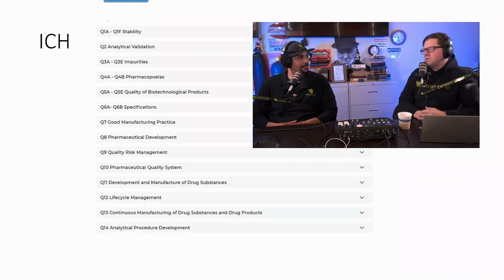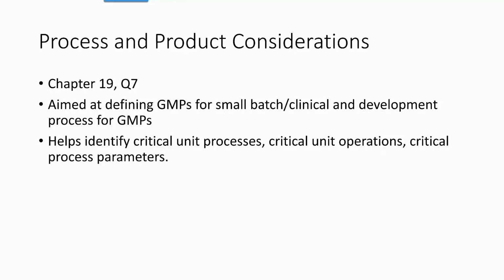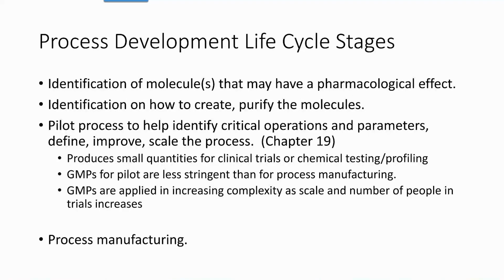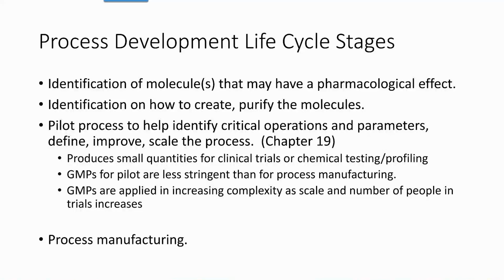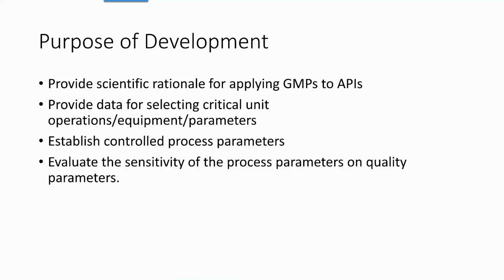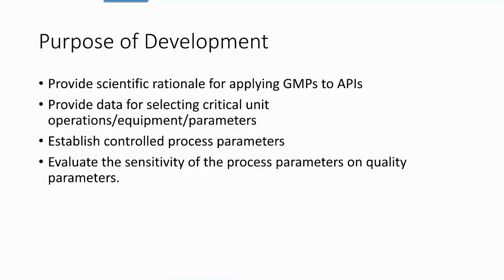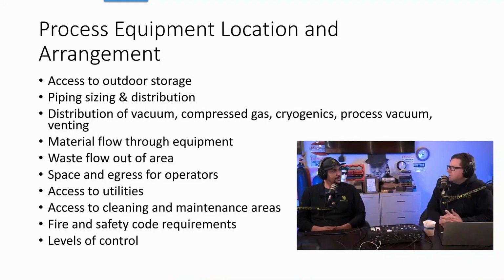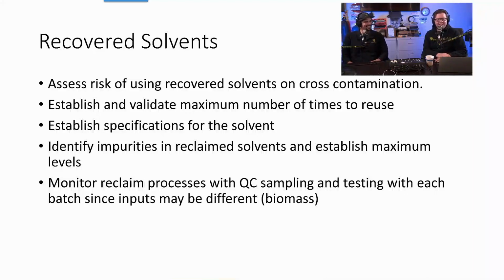GMP Fundamentals | Process Considerations: Part 03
Dr. Jon Thompson brings us through his Good Manufacturing Practices (GMP) Fundamentals and considerations in product and process procedures within the cannabis industry. In this episode he sheds light on ICH Guidelines on Chapter 19, Q7 and it's impact on facility design.

Time Stamps:
[00:00] - GMP Fundamentals | Process Considerations: Part 03
[00:31] - Professor Izaak Kolthoff
[03:33] - PROCESS EQUIPMENT LOCATION & ARRANGEMENT
[06:09] - PIPING SIZING & DISTRIBUTION
[10:16] -  ACCESS TO CLEANING & MAINTENANCE AREAS
[11:39] - THE BIG PROBLEM
[12:11] - FIRE SAFETY CODES
[15:52] - CLEANING CONSIDERATIONS
[18:15] - RECOVERED SOLVENTS
[20:27] - THE RISK OF THE UNKNOWN
[25:26] - LIKE USING CHLOROFLUOROCARBON IN EXTRACTION
[28:07] - OUTRO